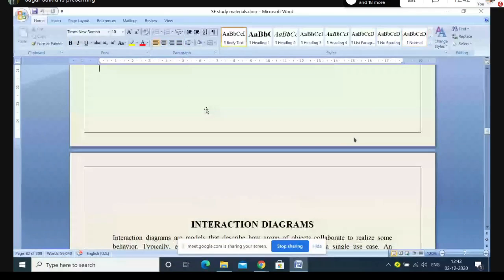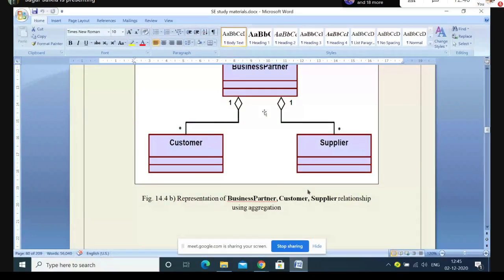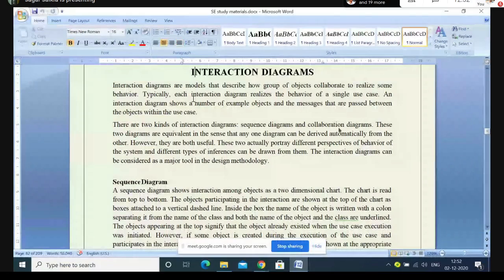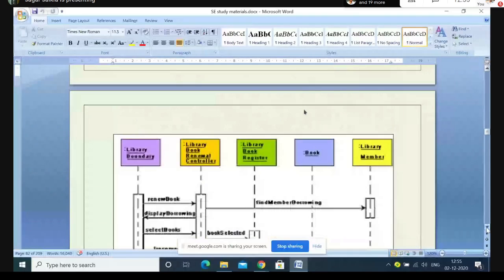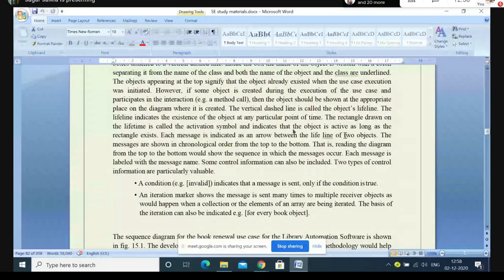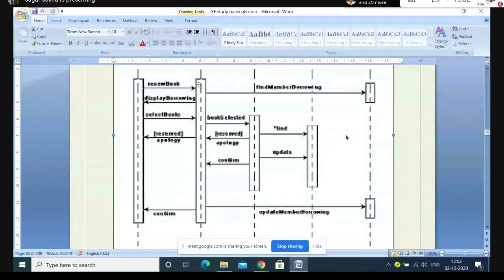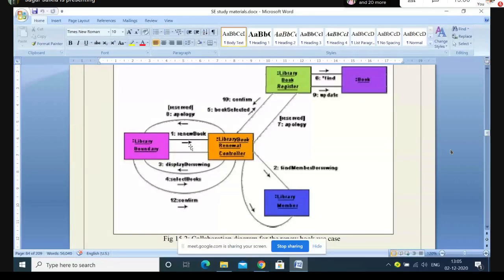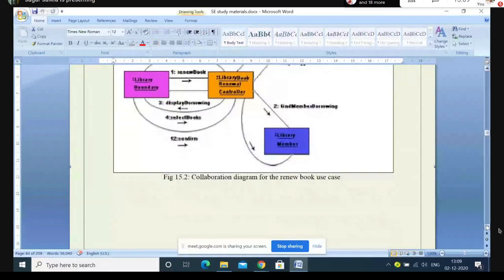SE: Lecture #14 on Interaction Diagrams, Sequence Diagram and Collaboration Diagram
This is the online class taken by Sagar Saikia on 2nd Dec 2020 on Interaction Diagrams, Sequence Diagram and Collaboration Diagram